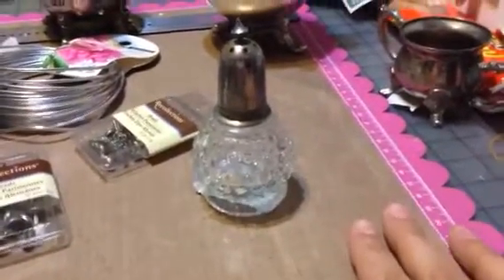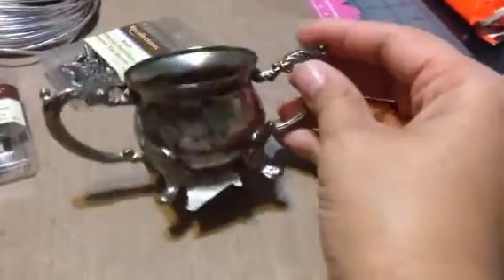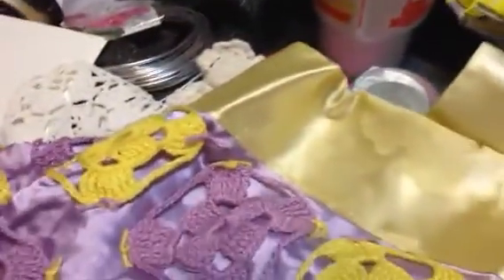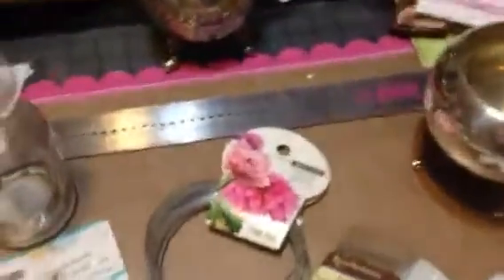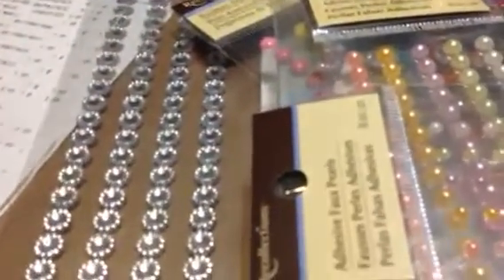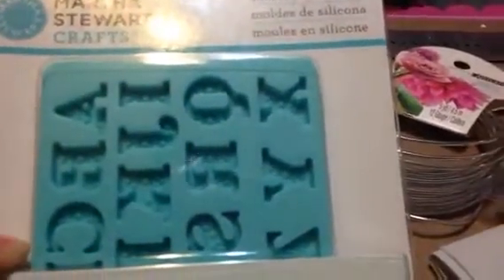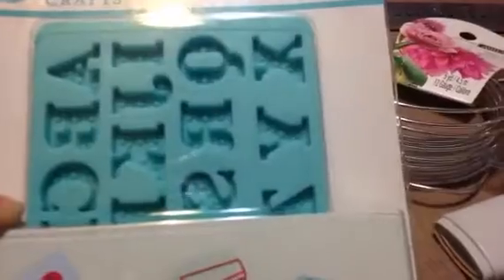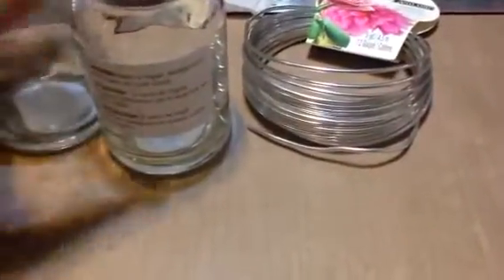Michael's and thrift haul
Sorry I got cut off
Tfw